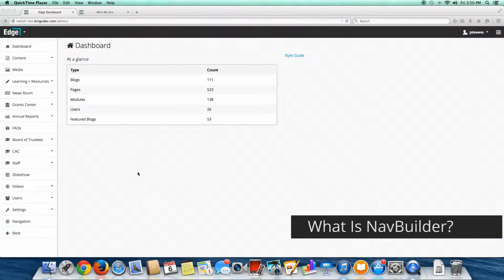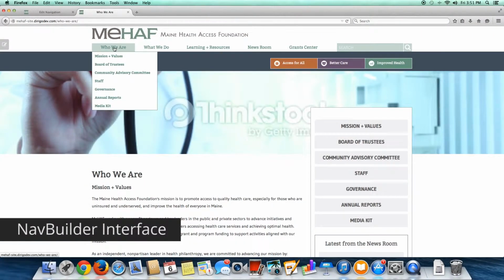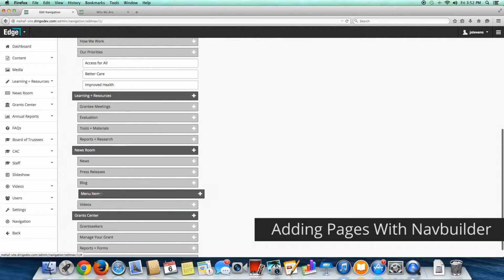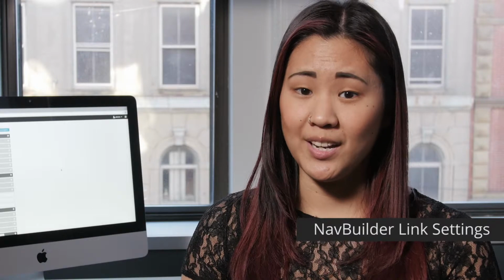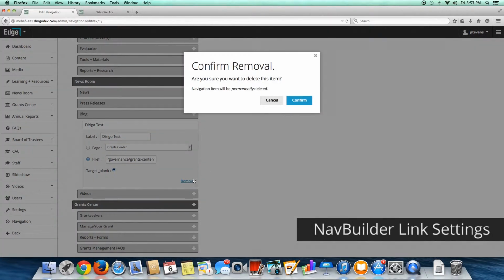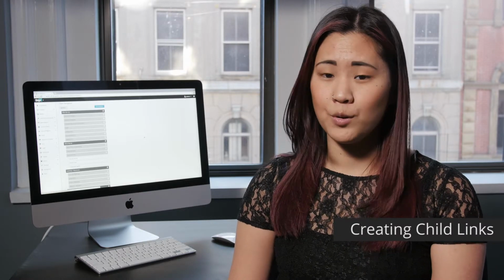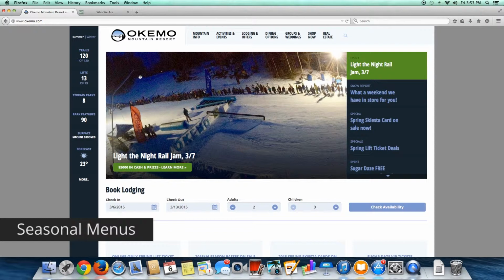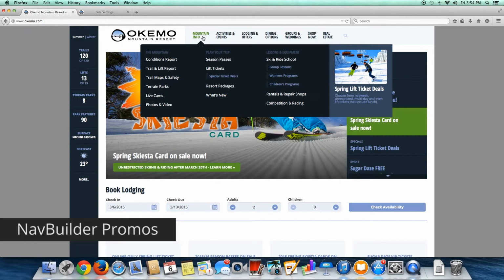8: DirigoEdge CMS Training: NavBuilder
#8 This is part of a series of videos on how use the DirigoEdge CMS.  DirigoEdge is an ASP.NET C# enterprise content management and business automation tool. This video introduces NavBuilder to users, explains its basic functionality and teaches you how to create parent and child links within the navigation bar.